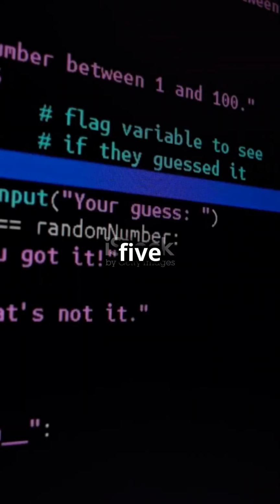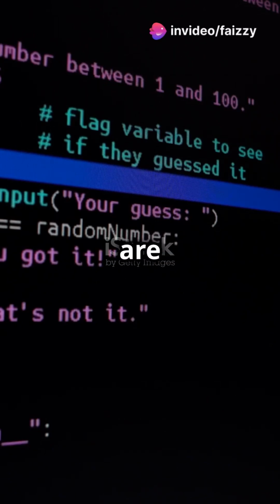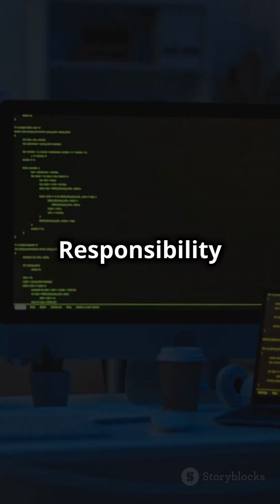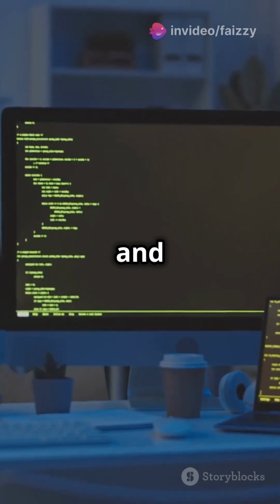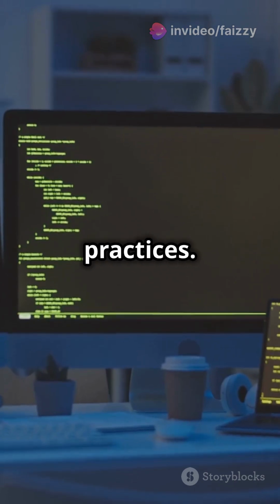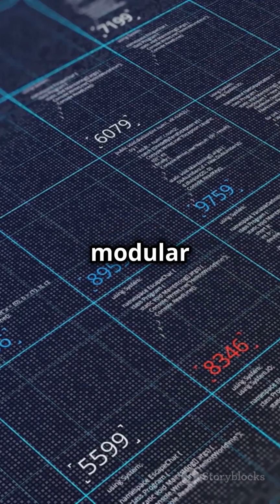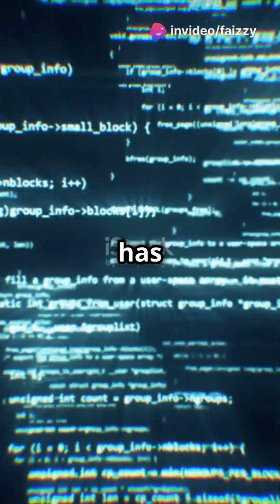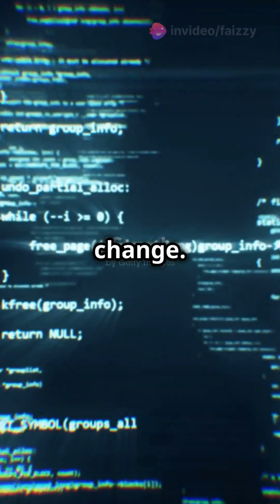Mastering Solid Principles in OOPs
Solid principles mastering SOLIDPrinciples, OOP, CodeTips, and popular tags like